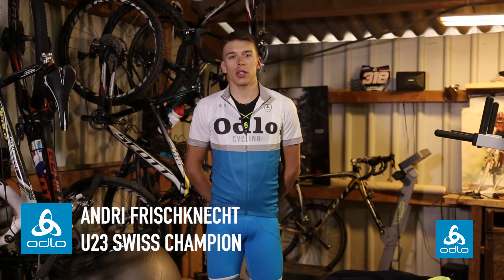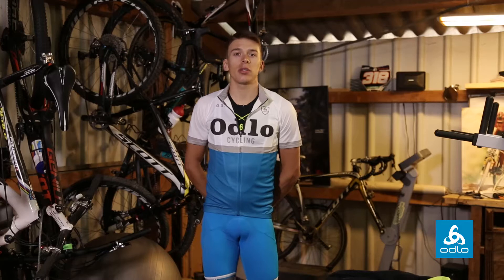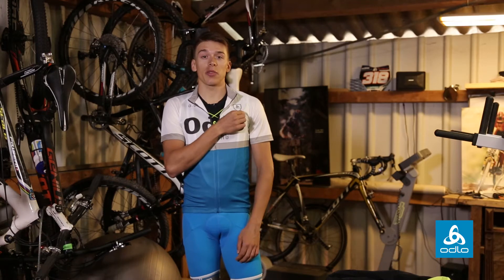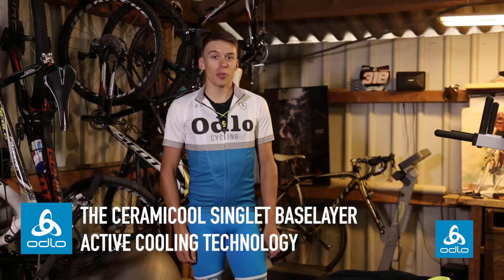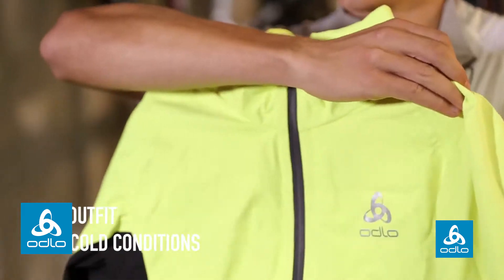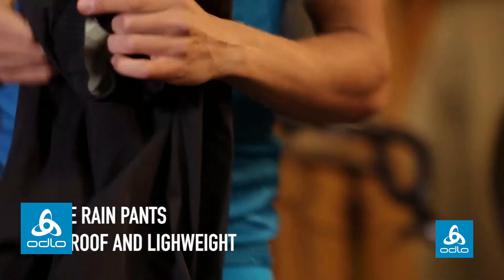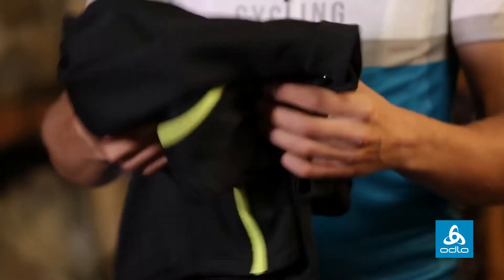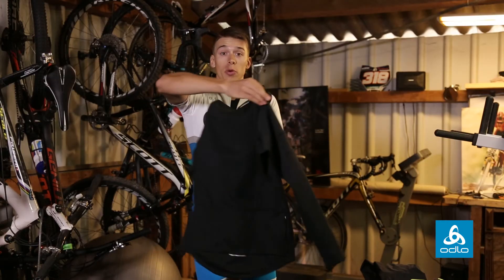What to wear for Cycling - Mountain Biking - Rainy weather conditions in summer or fall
How-to layer clothes for cycling and mountain biking
Andri Frischknecht present the ideal outfit and gear to choose for each weather conditions